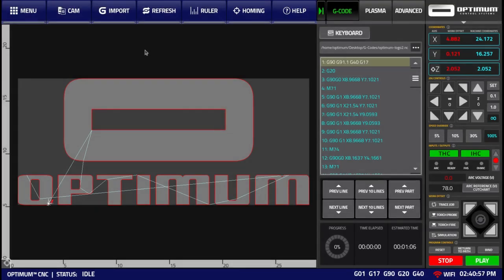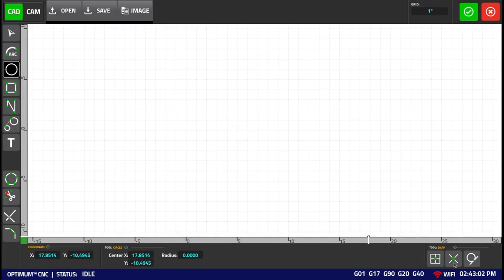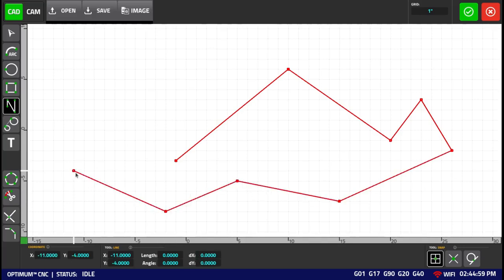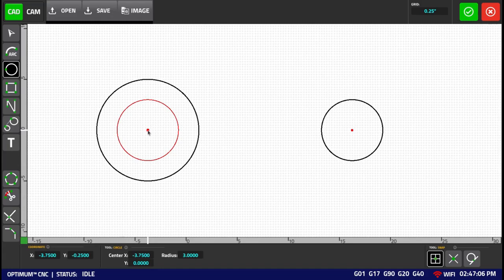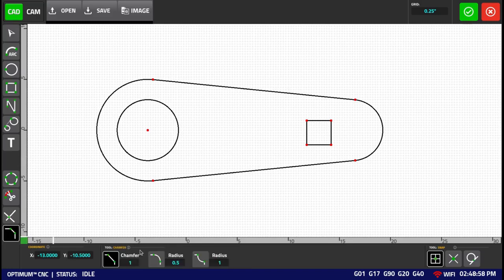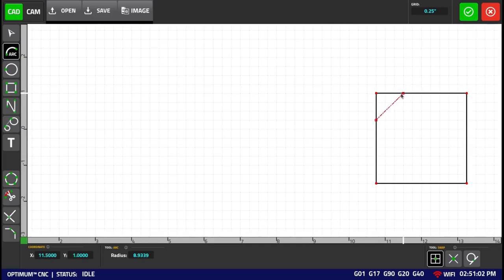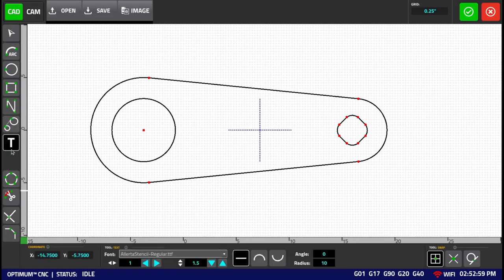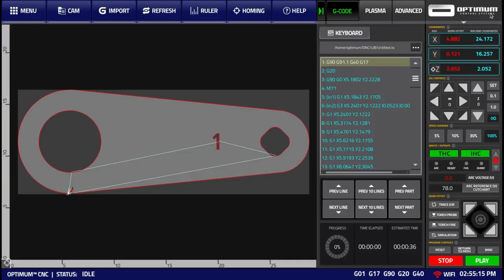OptimumCNC: 22_01 CAD Module